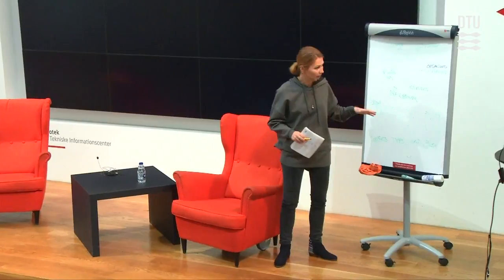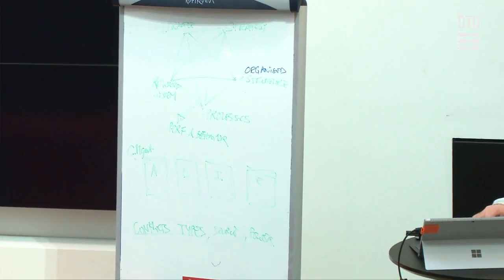TEMO Spring 17-Fourth lecture Part 3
Implementing a buisiness model